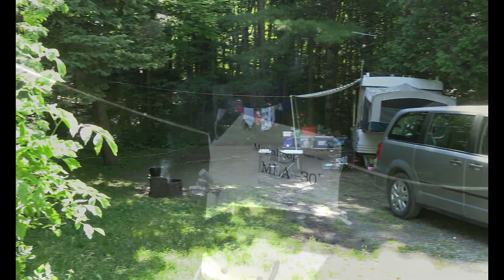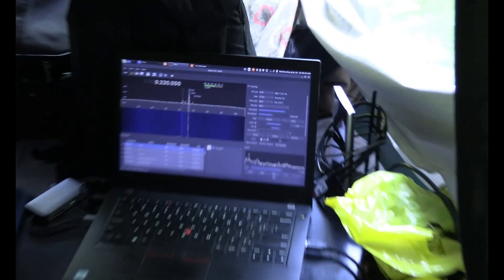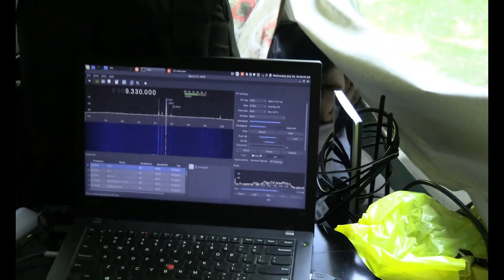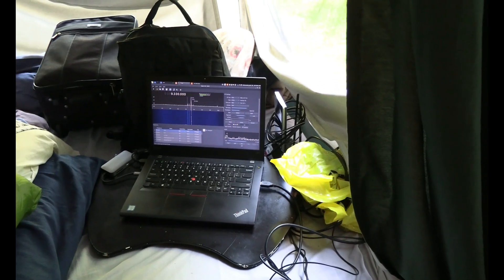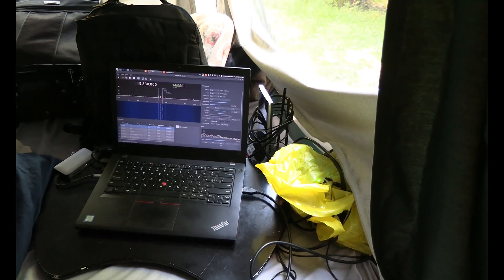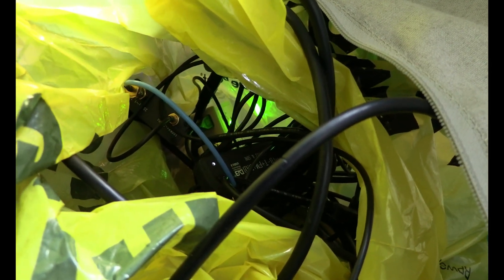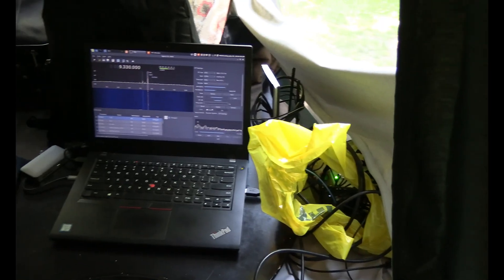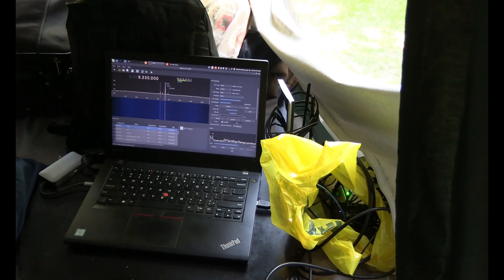MLA 30+ Antenna | Shortwave Radio SDR | SETTING UP A ANTENNA FOR CAMPING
This was a test for the MLA 30 + that I took camping with me. And the site was very quiet way out in the boonies with very little to no cell phone signal.
MLA-30+ Loop Antenna Active Receiving Antenna 100kHz- 30MHz for Short Wave Radio

150K-30MHZ HF Upconverter For RTL2383U SDR Receiver +Aluminum Case

RTL-SDR Blog V3 RTL2832U 1PPM TCXO HF BiasT SMA Software Defined Radio
The MLA-30 loop antenna is a popular broadband antenna. It is an effective antenna for short-wave listeners (SWL) and amateur radio enthusiasts (HAM) to receive medium-wave and short-wave in limited living areas. Frequency covers from 100KHz to 30 MHz. Excellent directionality can help reduce noise and improve SNR ratio, and can dig out weak signals that are overwhelmed by noise when conventional antennas are received.

The MLA-30 loop antenna can be easily installed on balconies, rooftops, and other places, featuring compact size.

Another advantage of the MLA-30 loop antenna is that it is directional. By rotating the antenna, the antenna's dummy point is aligned with the interference signal so that the specific near-field interference can be minimized.

Details:
*Do not connect it to the transmitter as it will cause the preamplifier to be damaged.
* Local radiation noise suppression up to 30 dB compared to long-haul antennas
* 8-shaped patterning provides deep dummy points to further reduce interference
*Main coverage: 100kHz to 30 MHz
* USB power supply makes it convenient to be powered. Self-contained feeders simplify the installation process.
*Simple structure enables easy installation to your balcony, rooftop and other locations.
* No manual adjustment required.
* Modular design for easy installation and maintenance.
* Stainless steel ring-shaped vibrator makes it easy to install and to maintain.
* Rainproof shell for long-term outdoor uses.

Package Included:
- 1 x Antenna Amplifier with 10M Cable
- 1 x Stainless Steel Vibrator
- 1 x Bias Tee
- 1 x USB Cable 0.8m
- 1 x SMA Jumper Cable 60cm
- 2 x Stainless Steel Fixing Screws

Note:
- Optional color for bias tee: Black, White. Please tell us the color you want when purchasing, or bias tee will be delivered at random.
- Need to prepare a PVC tube in any diameter for support. Please pay attention to its strength. You can use existing bamboo poles, wooden poles also. Please not use metal rods.

U.S. ARRL Field Day on the fourth full weekend of June every year is the opportunity for thousands of amateur radio enthusiasts throughout the U.S and Canada to set up temporary communications stations and make contact with like-minded people.